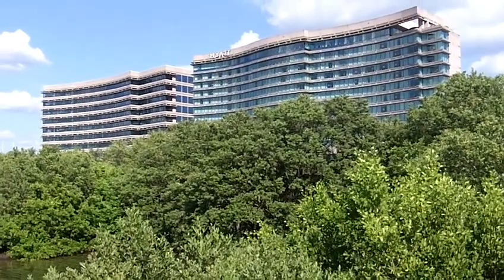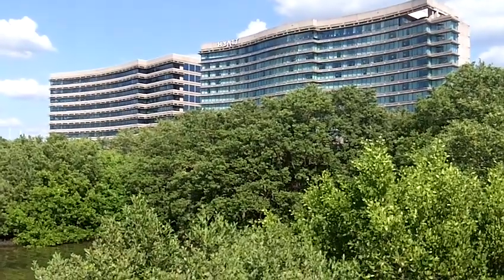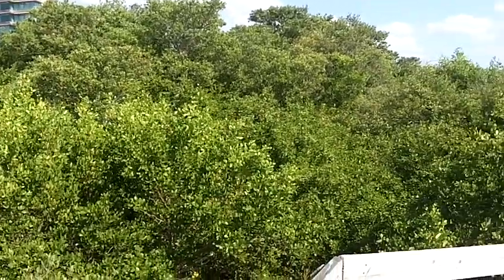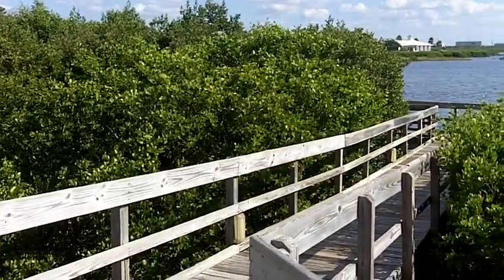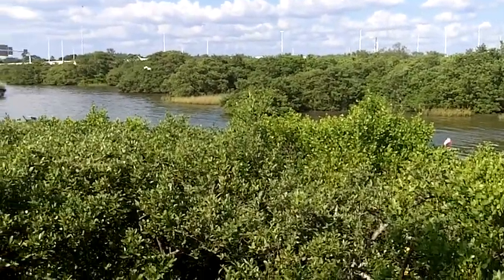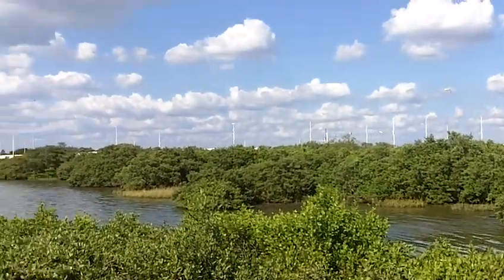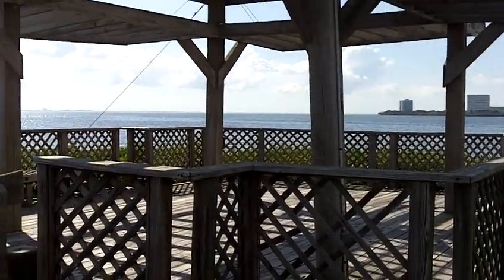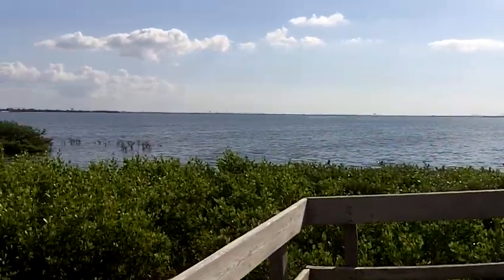The Grand Hyatt Tampa Bay Boardwalk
I recently stayed at the Grand Hyatt Tampa Bay, a beautiful luxury property near the airport and close to downtown. From my room, I could see a boardwalk winding through the property below. Follow me as I check out the viewing gazebo and spot a flock of ibises emerging from the lush mangroves surrounding the hotel.